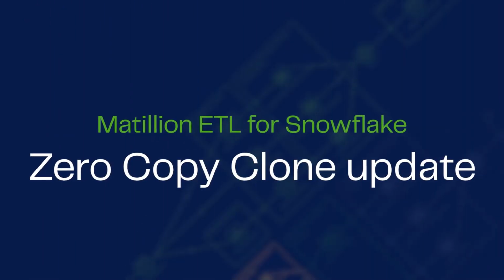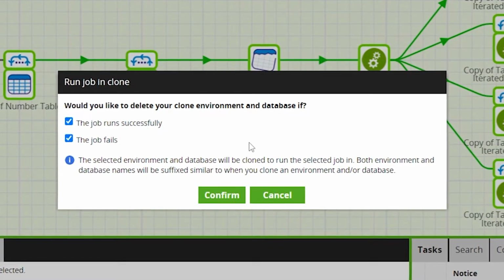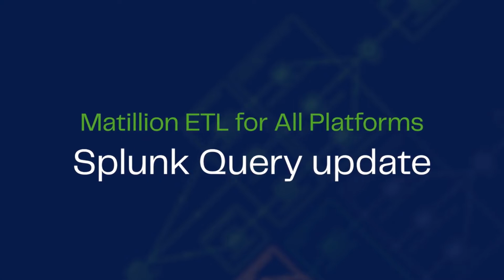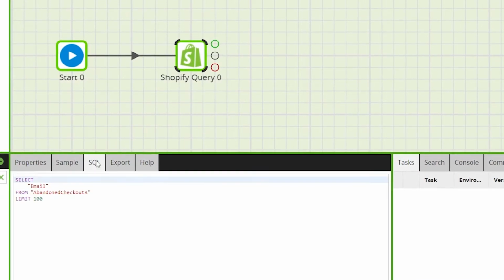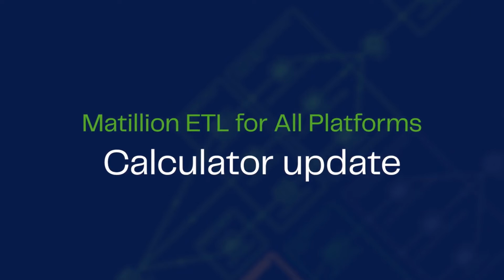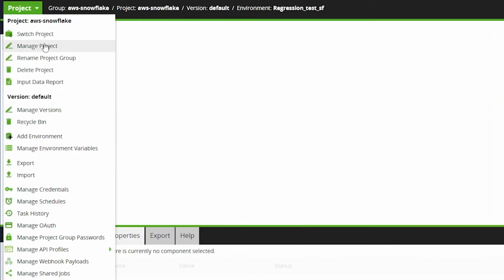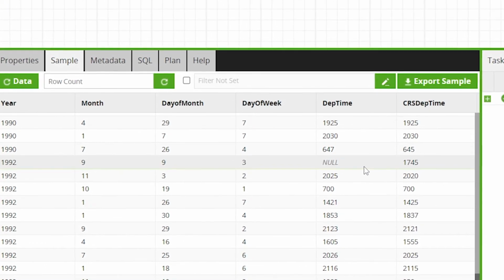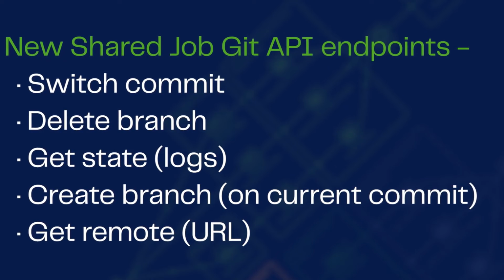Matillion ETL | 1.64 Release Notes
Timestamps -
0:00 - Start
0:21 - Zero Copy Clone - Run Job in clone
1:13 - Splunk Query update
1:33 - Shopify Query update
1:58 - Gmail Query update
2:17 - Calculator update
2:41 - Manage Schedules update
3:10 - NULL value visual update
3:33 - New Shared Job Git API endpoints
3:57 - Avro file format
4:14 - Google AdWords component disabled